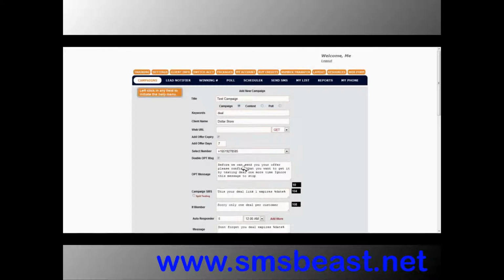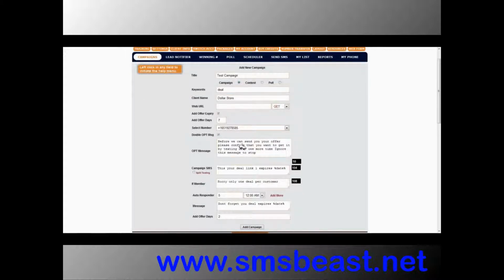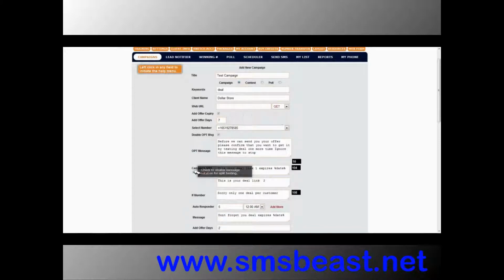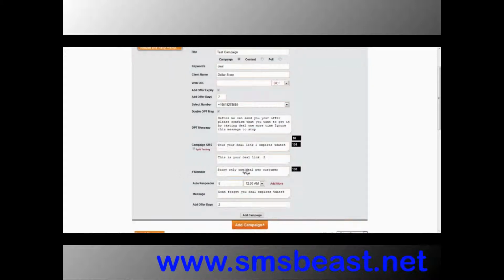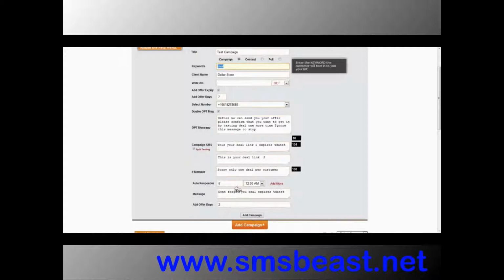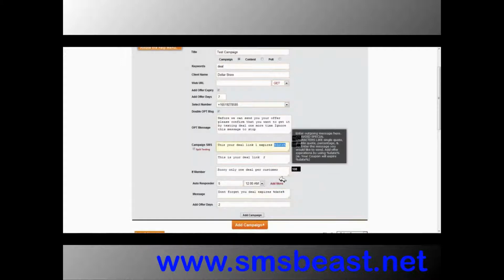SMS BEAST | SMS CAMPAIGNS | Bulk SMS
About SMS BEAST: Bulk SMS USA is one of the USA leading bulk sms provider company. We serve through innovative solutions for sending sms's all over. Now a day's mobile has become a part of everyone's day to day life. Business owners spend lump son sums of money on Banner Ads, Newspaper Ads, Television Ads. Etc. for a single view but Mobile Messaging is the only way to reach at everybody's eyes with full view. Our sms deals provide you the cheapest ways to reach your clients. We are witnessing an era of technology, with so high end gadgets and marketing streams that have now been made available, it is easier to enjoy better and faster publicity. Bulk SMS USA is a wonderful way to publicize your product and attain recognition in the market.

Bulk SMS USA offers packages that suit every need and facilitate you in every possible manner. SMS Beast